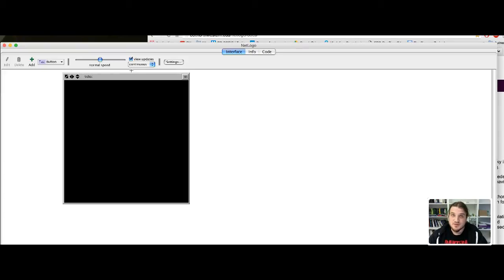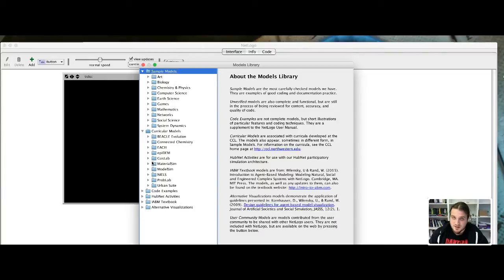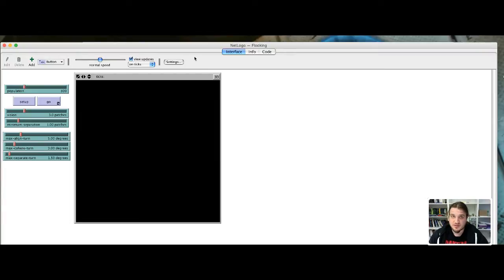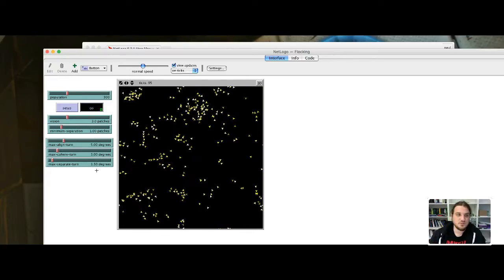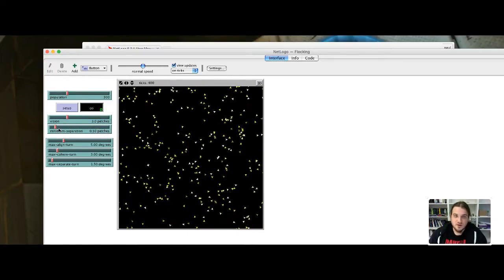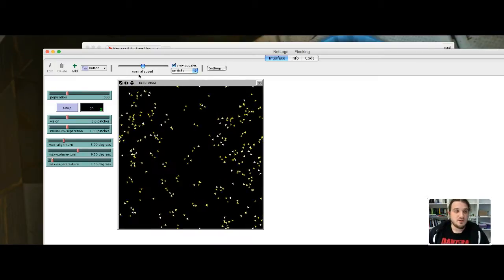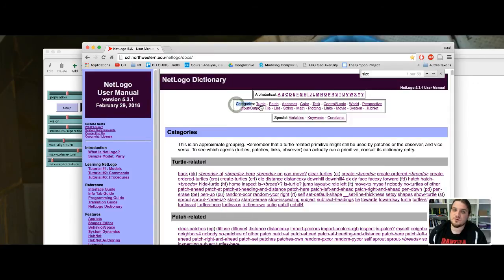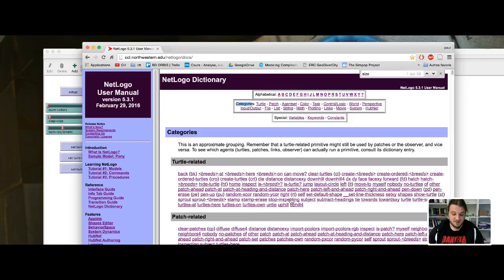TUTO 7 1 IntroBis